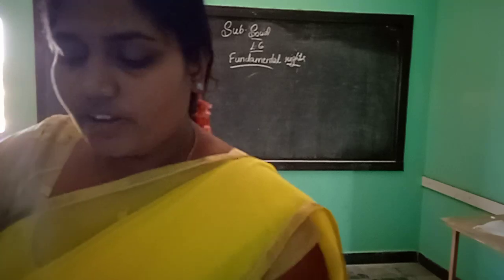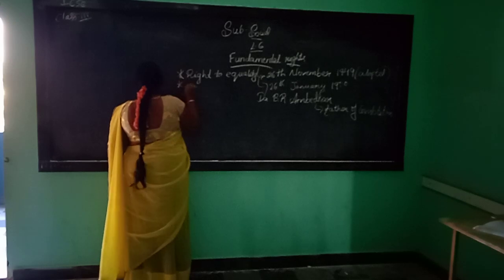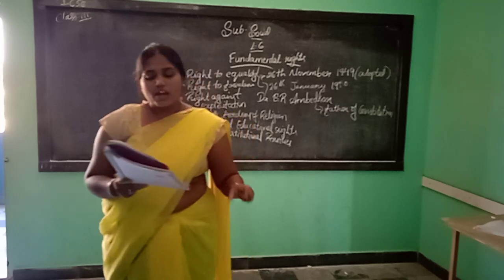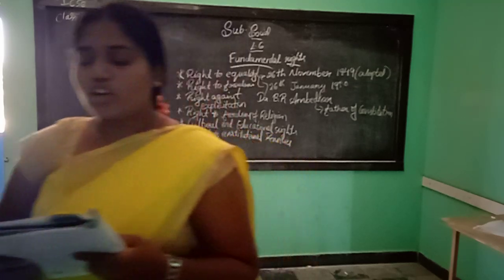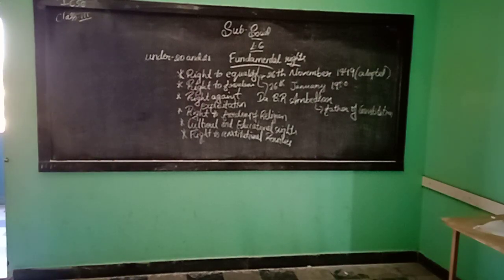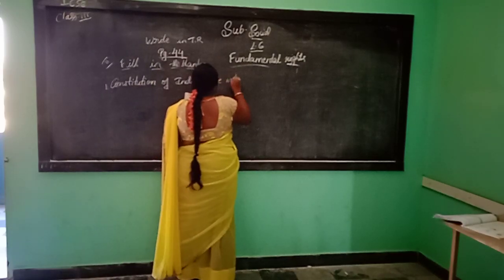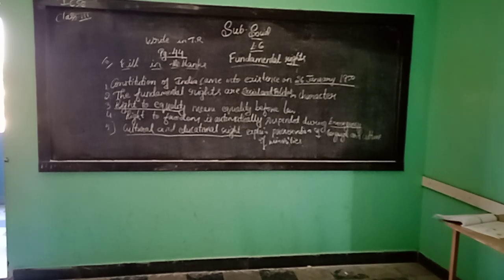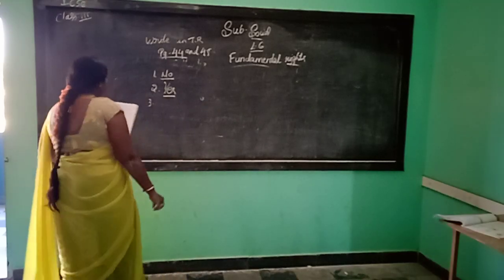3rd ICSE Social 8 10